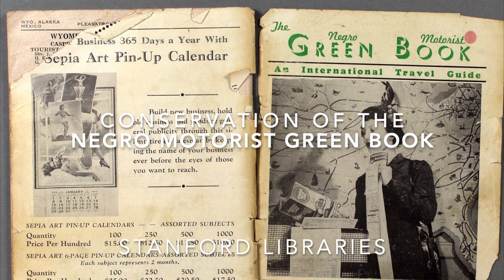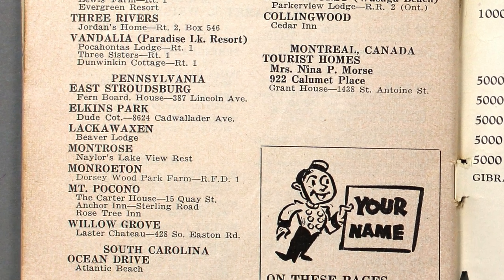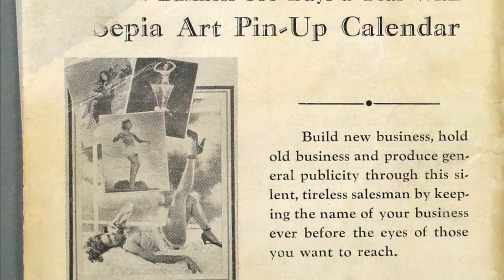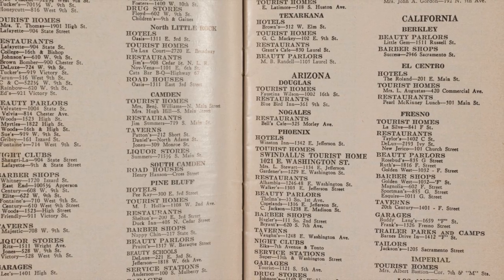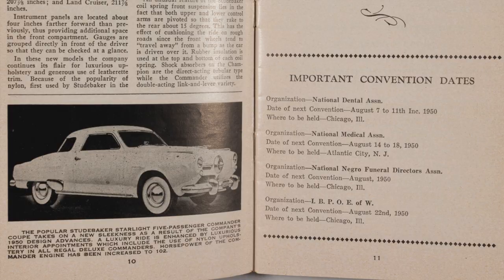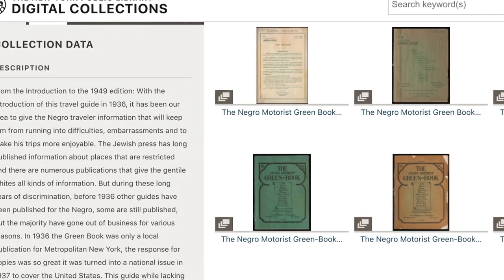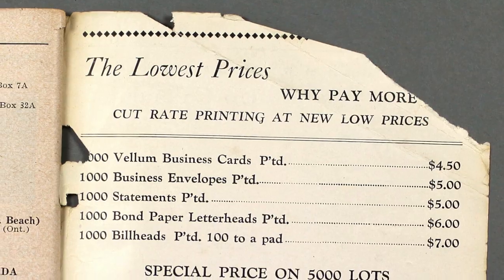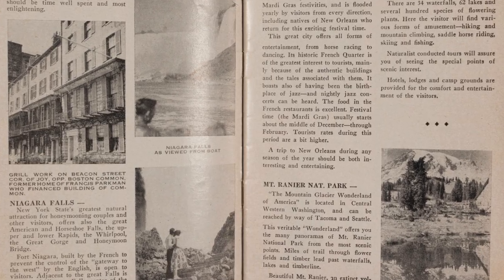Conservation work on The Negro Motorist Green Book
Stanford Libraries Conservation Department's work on a copy of The Negro Motorist Green Book: An International Travel Guide